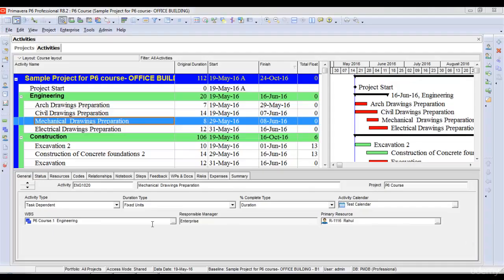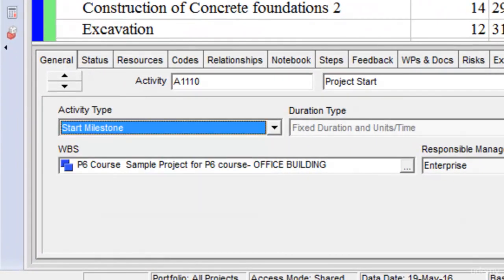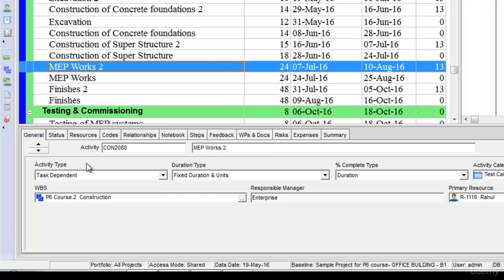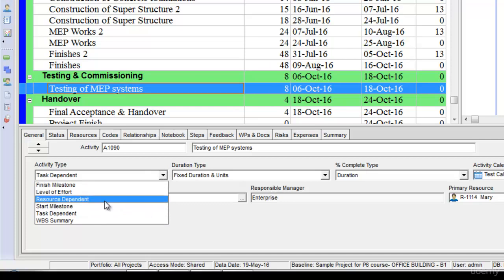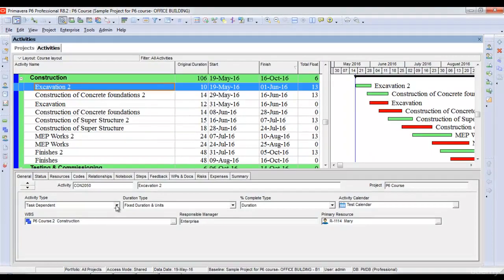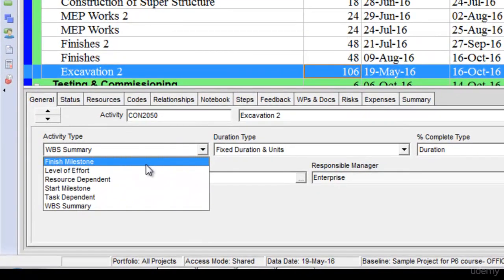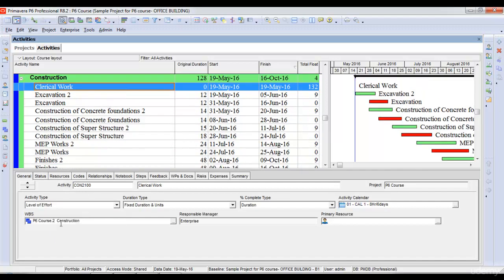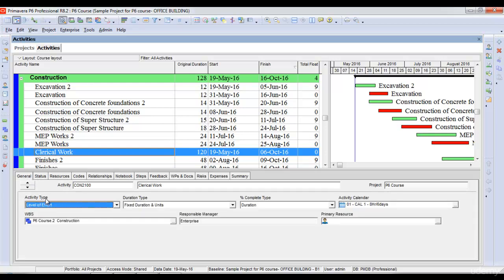Primavera P6 Training - TOPIC 2 (Activities) - 1. Activity Types